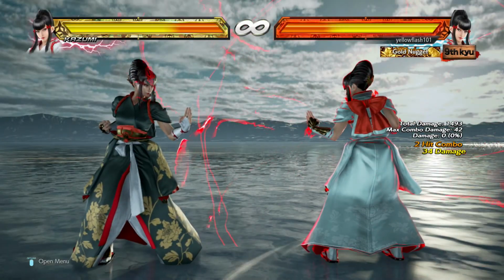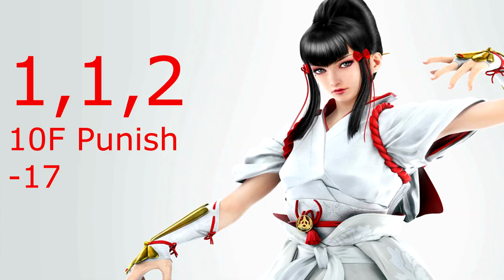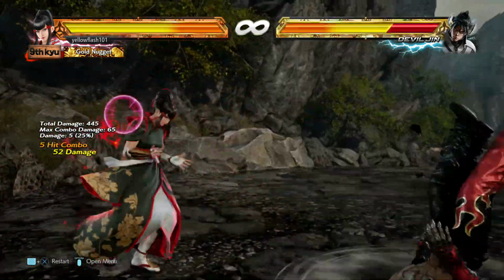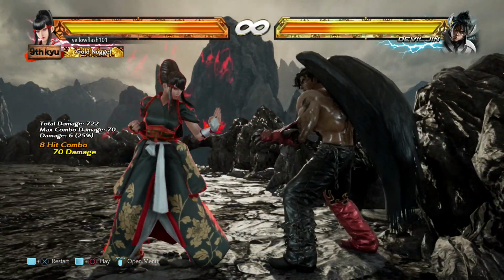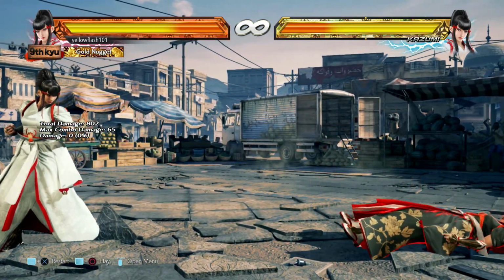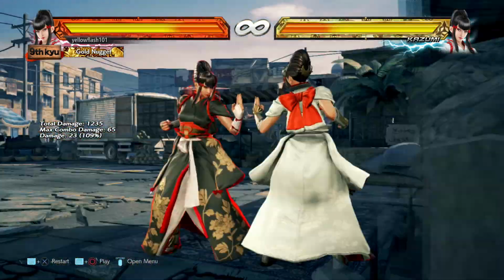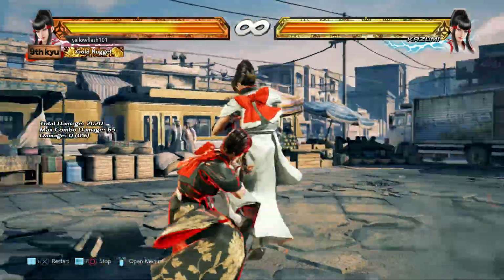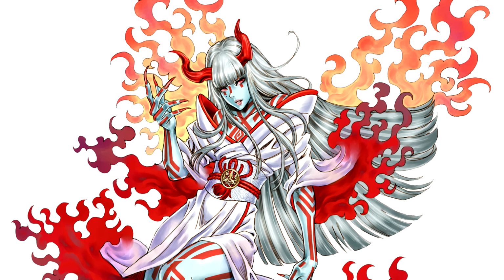TEKKEN 7 | Character Guide : Kazumi Mishima『 鉄拳7FR 』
見ていただきありがとうございますと購読

Do you want to see gaming, anime, reviews and comedy all in one channel?

『 鉄拳7FR 』